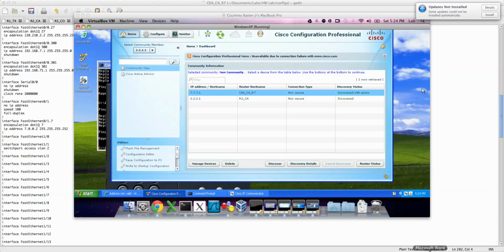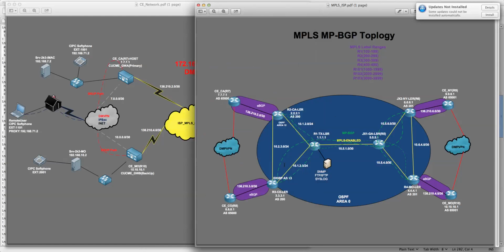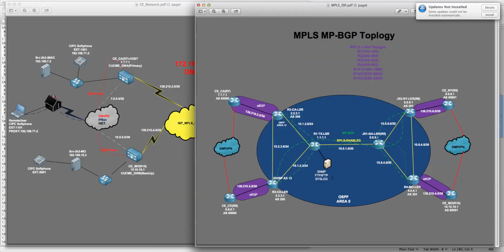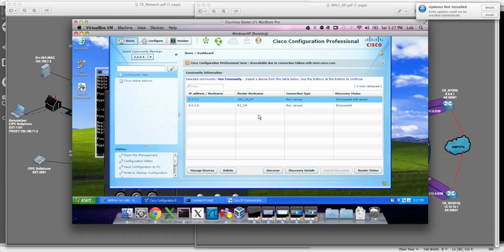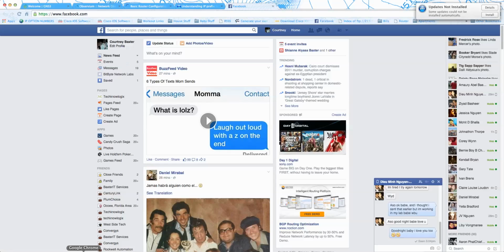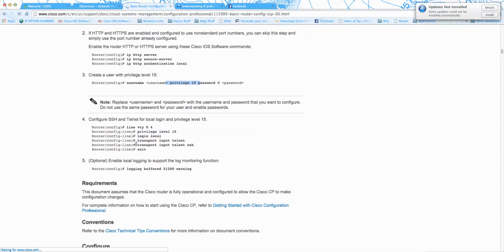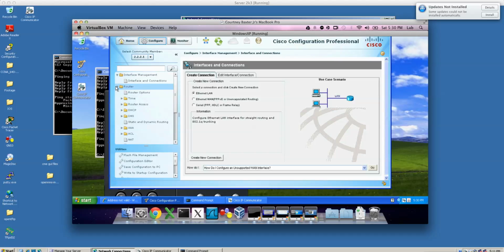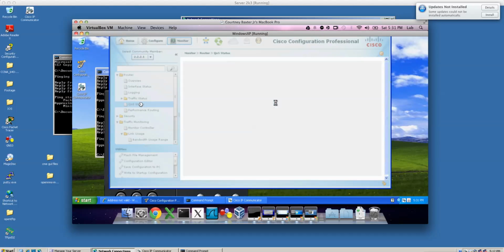GNS3 and Hardware Routers using Cisco Configuration Professional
This is a quick video demo of Cisco Configuration Professional in GNS3 and my HW lab,